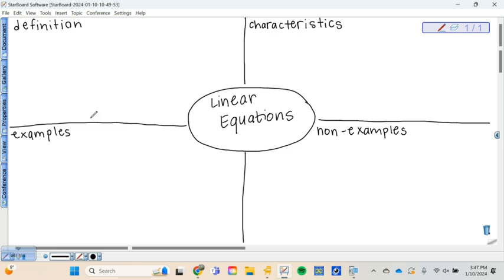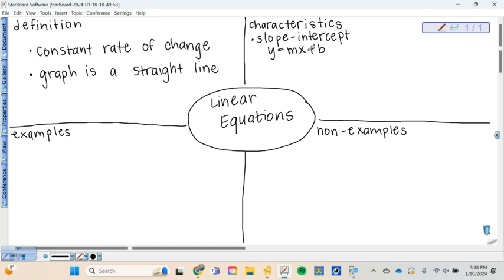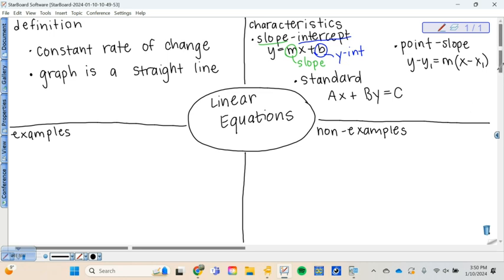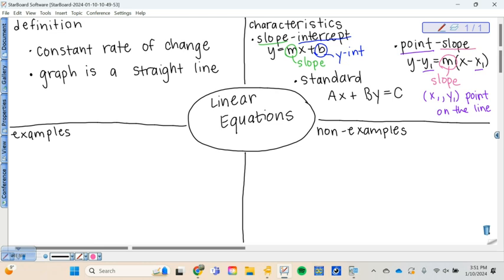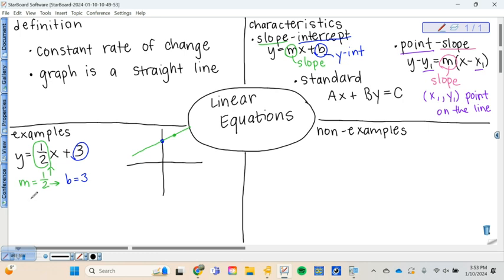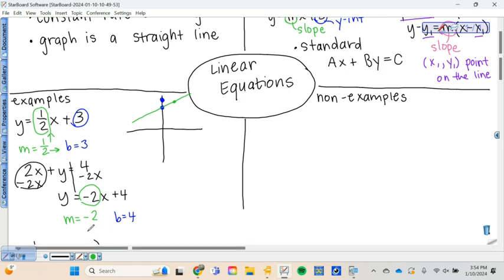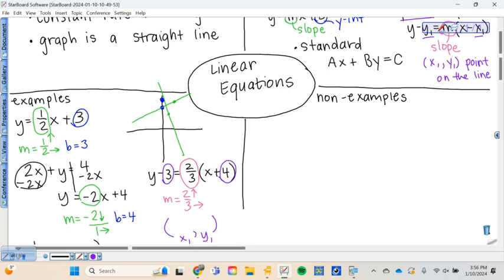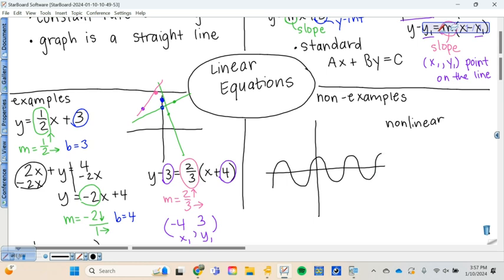Linear Equations Review